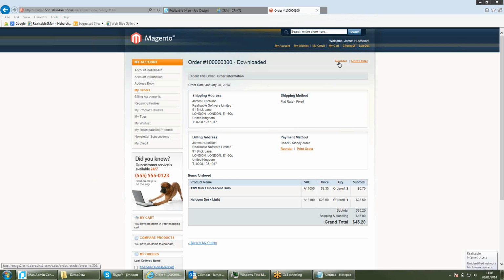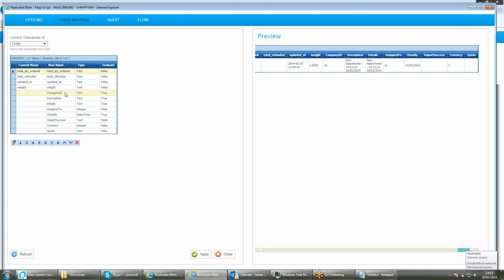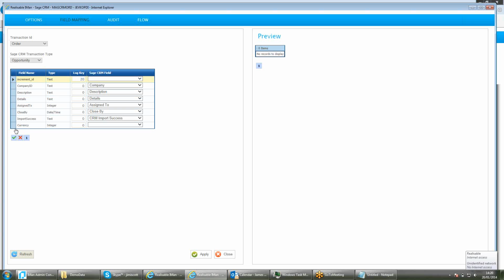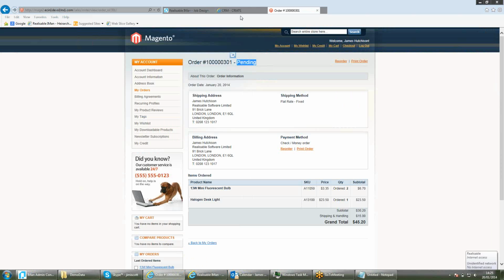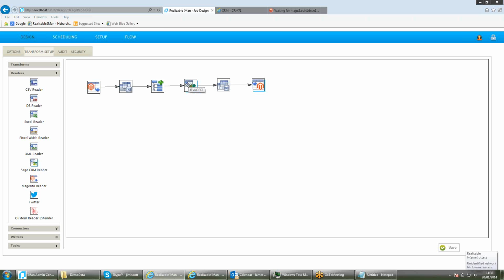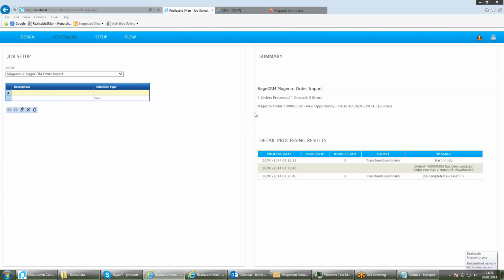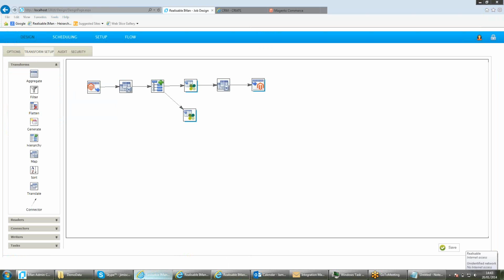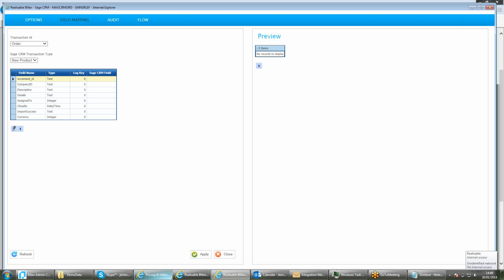Automating data transfer between Magento and SageCRM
This video demonstrates how sales data from Magento can be imported directly into SageCRM automatically using Realisable IMan. We also show how IMan allows for extremely flexible configuration, data filtering and manipulation during the exchange.

realisimanab